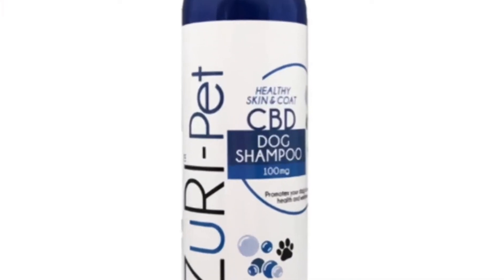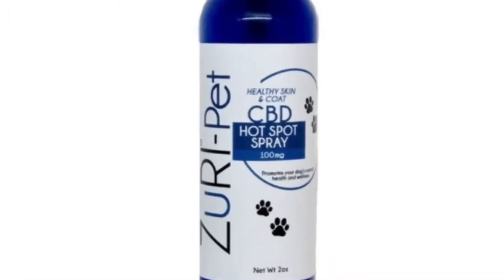Pet CBD & More: Zuri CBD has More Than 90 SKUs of CBD Products Across Several Categories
PET CBD & MORE: ZuRI CBD makes more than 90 SKUs of CBD products across several categories, including pet, spa, tinctures, topicals and -- coming soon -- skincare. All of the products are made in a 10,000-square-foot pharmaceutical-grade clean room with CGMP certified capabilities and all products with COAs.

At ECRM's Pet CBD Program, Joseph Tarnowski spoke with Zuri's Ryan Allio about their new pet shampoo and pet hotspot spray, each which includes additional functional ingredients, and come at entry-level price points.

Check the links in the comments below for videos from our Zuri Factory tour!